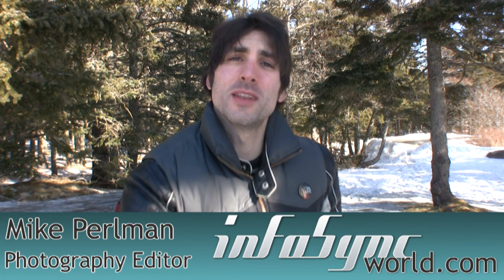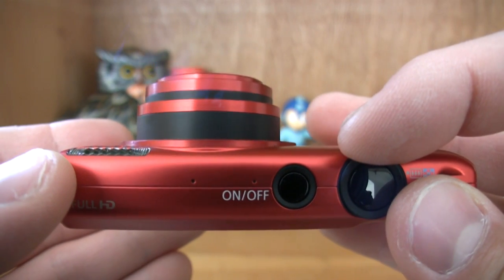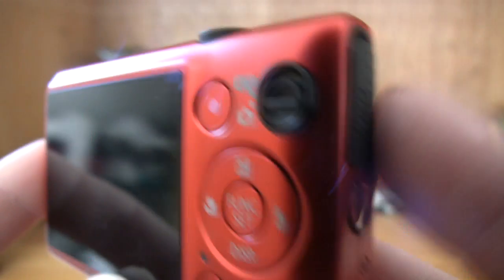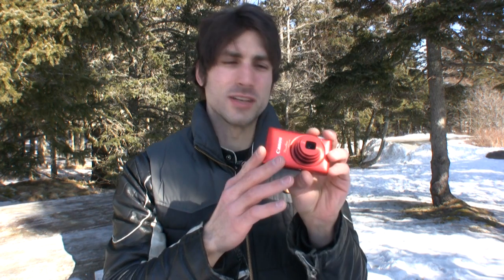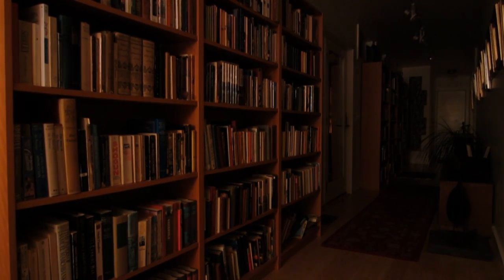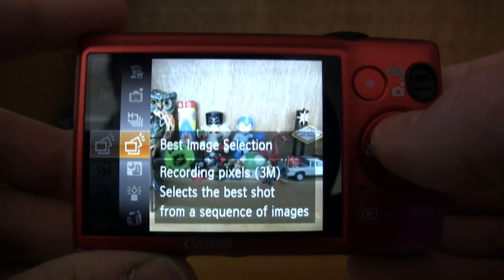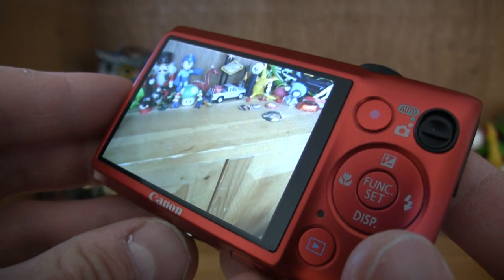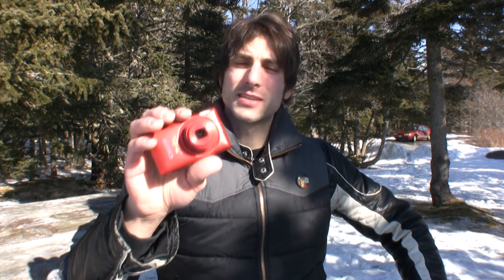Canon PowerShot Elph 300 HS Review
For the complete Canon PowerShot Elph 300 HS review, go

Special thanks to Toby Johnson from Fallen Films for our new intro!

Last year we asked Canon to make some necessary improvements to the PowerShot SD1400 IS regarding zoom, image quality, and construction. Lo and Behold, the Canon PowerShot Elph 300 HS finds itself in our clutches one year later, answering every one of our prayers. Not only does it come equipped with 1080p Full HD video recording and a low light-friendly CMOS sensor, but the camera's Smart Auto mode has also been expanded, and new filters have surfaced within the Function menu. The Canon PowerShot Elph 300 HS still manages to retain its sinfully tiny body for the stylish traveler or partier, but it packs a more powerful arsenal. The Elph is back, baby! Check out our video review as well as 1080p HD video samples and photo samples of Canon's latest point-and-shoot throughout this review.